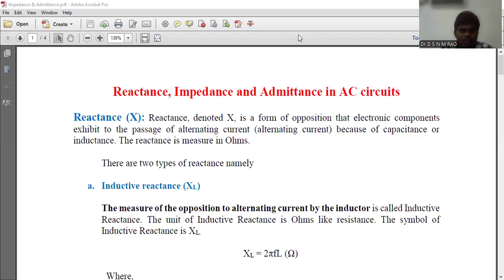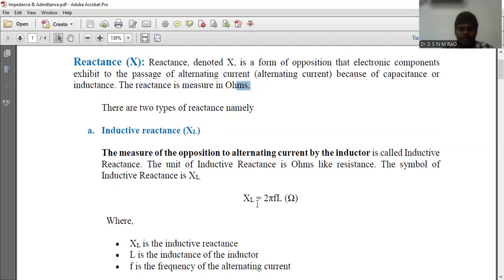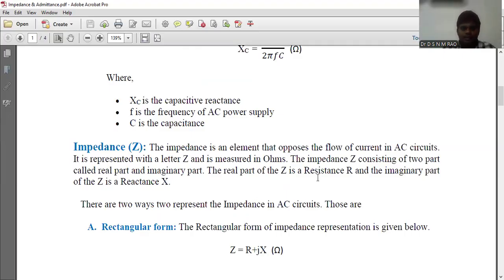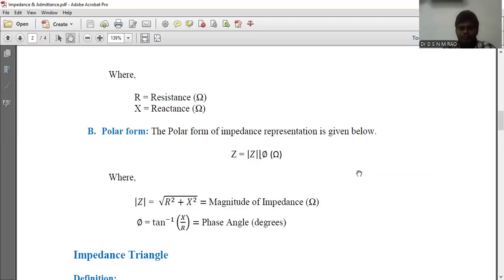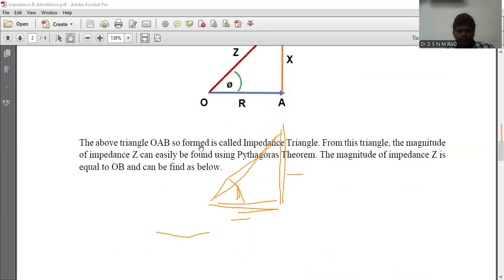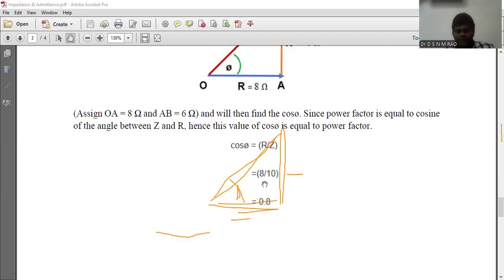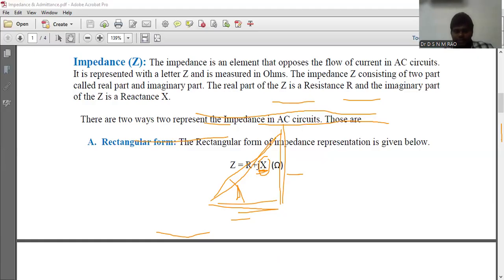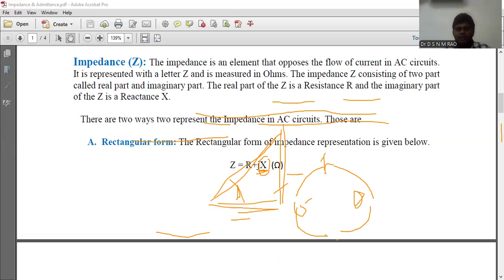Impedance and Reactance(XL, Xc) of AC circuit